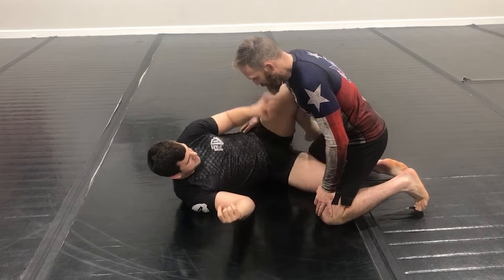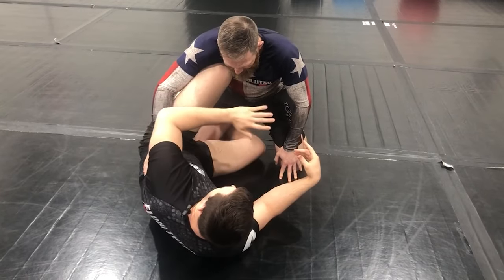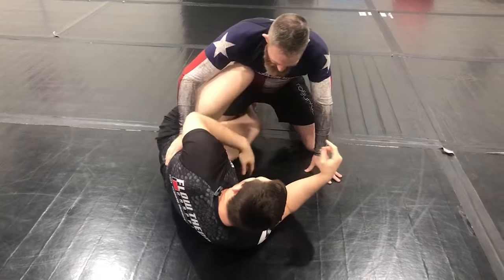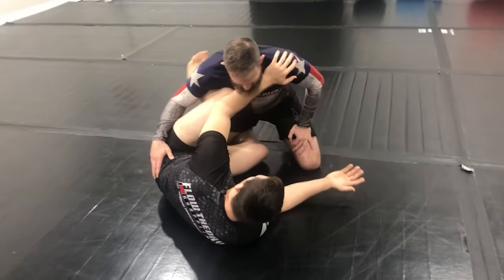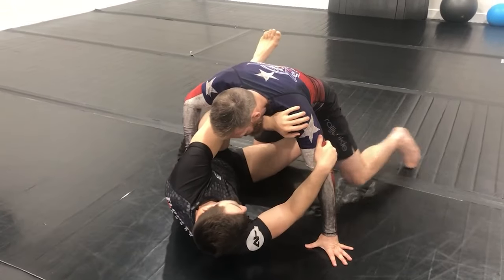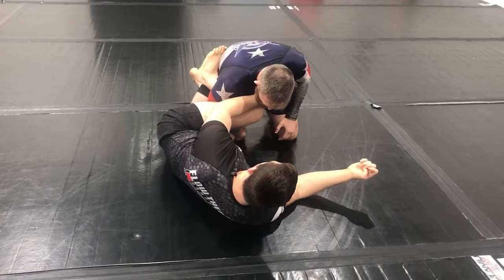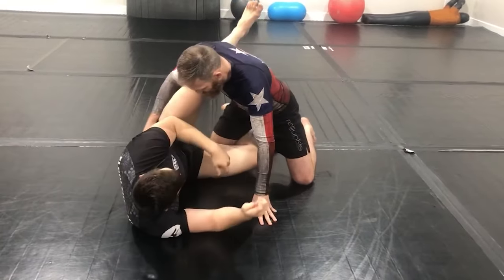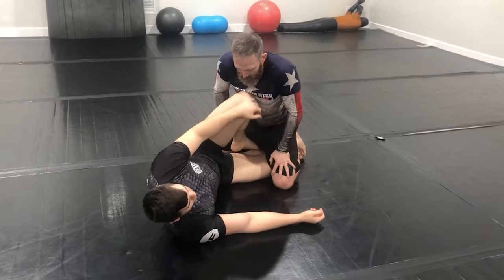Half Guard Fundamentals | BJJ | Guard Retention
In this video we cover correct framing, body positioning, and defensive structure. In addition, we cover how to deal with some common issues our partner can throw at us.

0:00 - Intro
0:21 - Knee Shield
1:36 - Cross Shoulder Post
4:09 - Defending Head Control
5:16 - Backhand Framing
6:00 - When Not To Power Prop
6:35 - Dealing With Arm Weave
8:22 - Integration Between Half Guard and Seated Guard
8:56 - Dealing With Passer's Butterfly Hook
9:32 - Outro